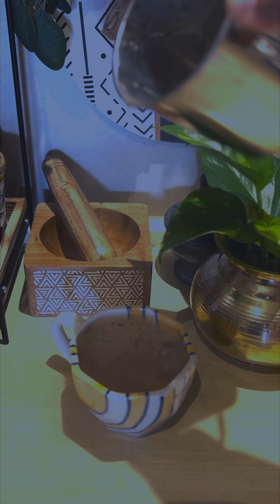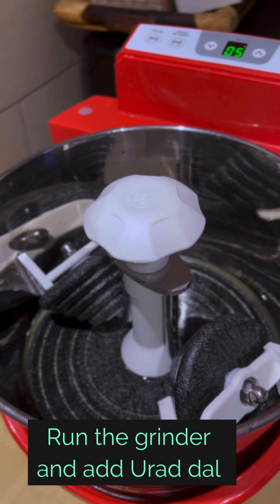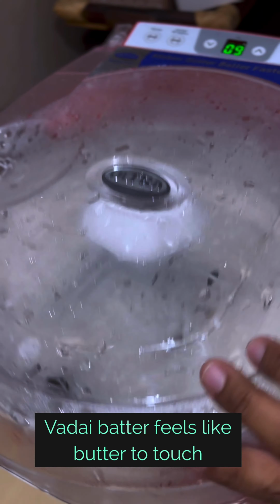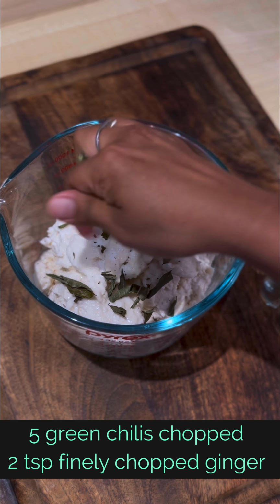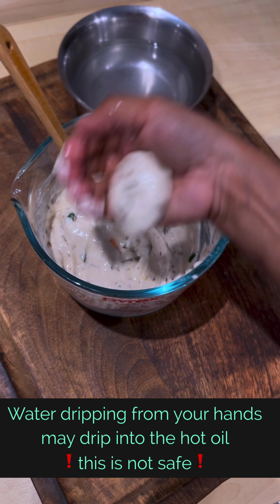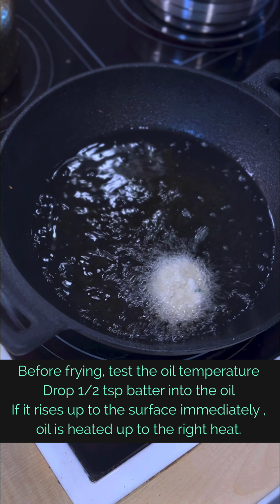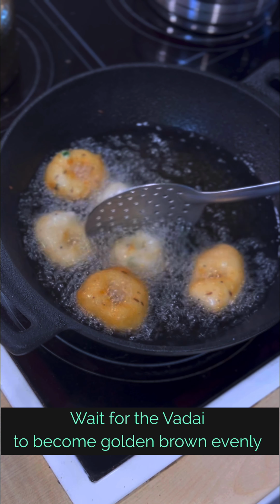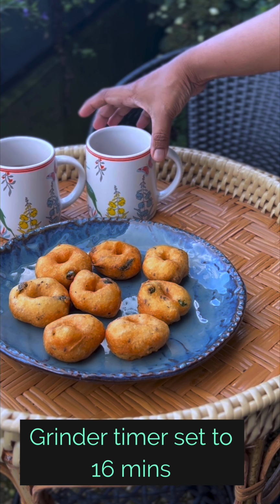Vadai Recipe For Beginners - failproof tips & method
In this video, I share how to make Medhu Vadai (Ulundhu Vadai), a classic South Indian dish. Even though the ingredients are minimal, there are many things that make perfect Vadais with a crispy outer cover and fluffy inside. This video is a step by step to making Vadais that will be a success even if you are a beginner.
Ingredients-
(yields 20 to 25 medium sized vadai)
250 grams Whole white urad dal
1 scant cup ice cold water
salt to taste
4 to 6 green chilis finely chopped
1.25 tsp each cumin seeds and coarsely ground pepper
2 tsp finely chopped ginger
500 ml peanut oil
Note-
1. Using ice cold water is highly recommended while grinding this batter.
2. Always add water only by the tbsp when the grinding stone finds it difficult to move.
3. Not adding enough water to batter while grinding will give you hard and dense Vadas.
4. If you plan to make Vadai later, you can store the batter in the fridge for upto 2 days. In this case, please do not add salt. Adding salt to Vadai batter releases moisture, making it soggy and oily after frying.
5. If you want to add any vegetables or onions to the Vadai, make sure to add them just before frying. Again, veggies release moisture making Vadais oily after frying.
Here are some Vadai troubleshooting tips-
Added more water?
You can add 2  tbsp rice flour to the batter to adjust the consistency. Or better yet- refrigerate the batter for 1 day. Doing this will help thicken it and fix the consistency issues.
Vadai oily or soggy?
Watery batter, oil not heated up to the correct temperature are the main reasons.
Vadai dense and hard?
Definitely less water while grinding. You need a soft and fluffy batter that resembles butter in texture.